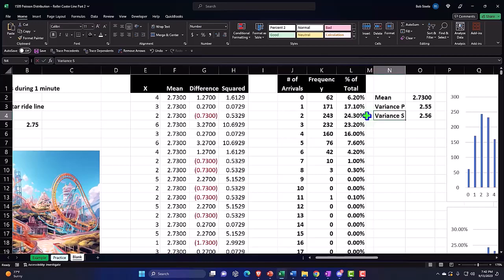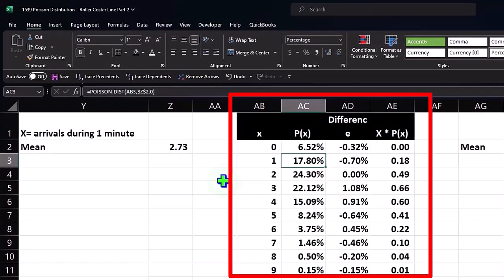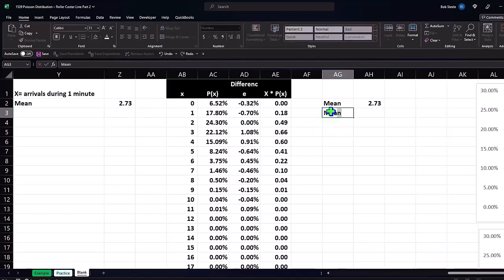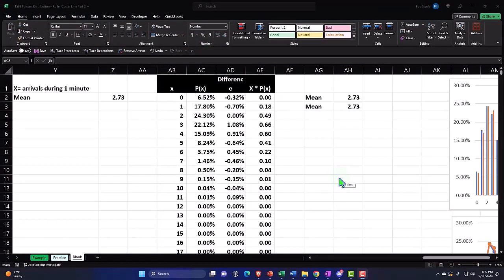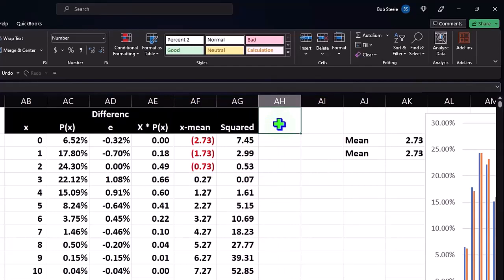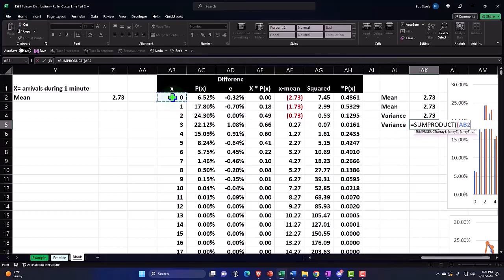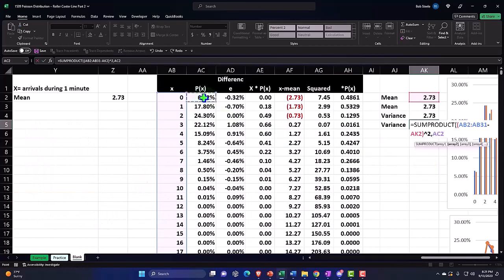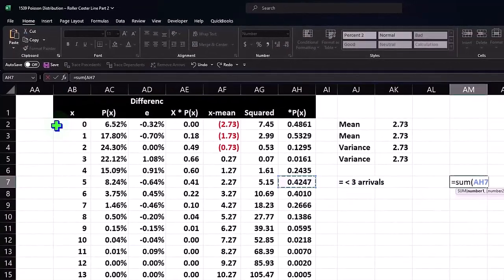Poisson Distribution – Roller Coaster Line Example Part 2 Statistics & Excel 3